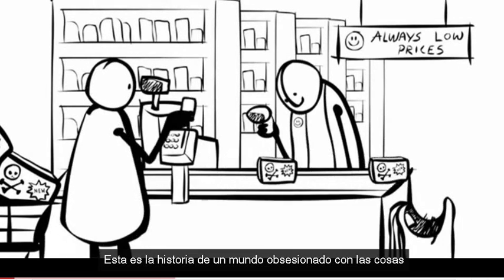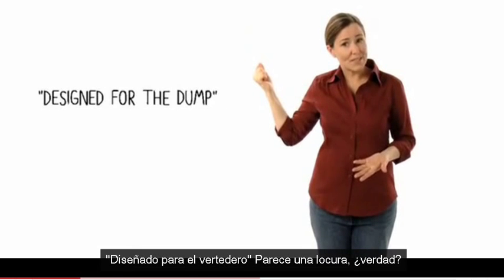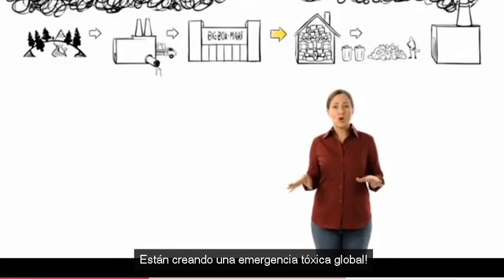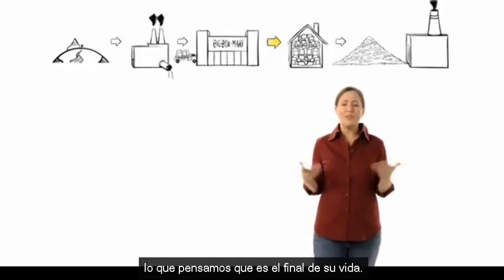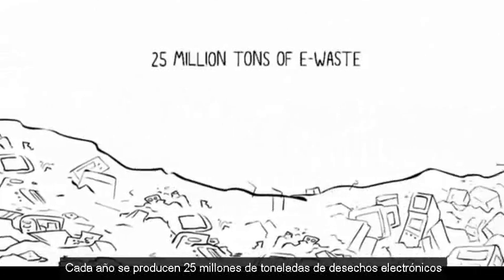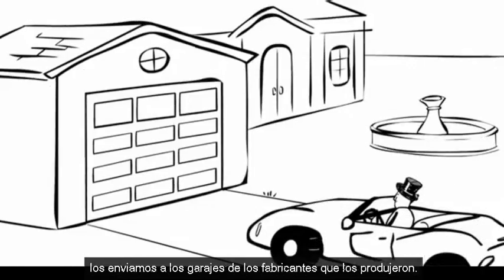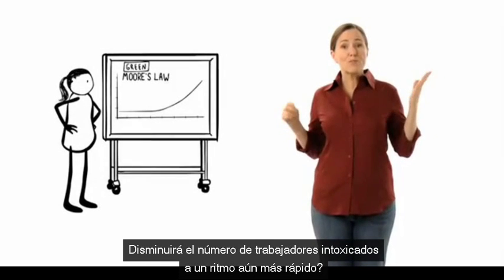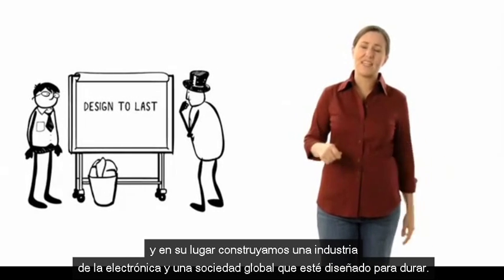Historia de las cosas electrónicas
Televisores smart, iphones, ipads, proyectores, desktops, laptops...Utilizamos un sin fin de productos electrónicos y han pasado a ser cotidianos en nuestra vida, pero nos hemos puesto a calcular el costo humano que hay tras el bonito celular multitouch que a la vez es radio, tv, calendario, receptor de internet, etc y que en realidad no cuesta mucho en dólares?¿Y que hay luego que nos aburrimos de ellos o pasan de moda? ¿En qué lugar terminan su vida de constante contaminación? Calculemos el costo humano, talvez algun hermano viva en ese país que contaminamos con nuestro propio atolondrado consumo.